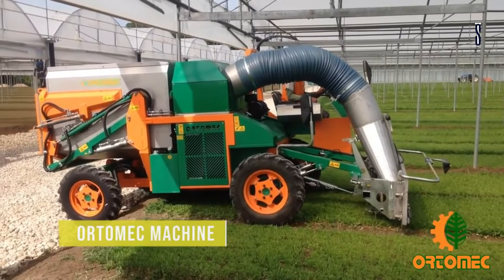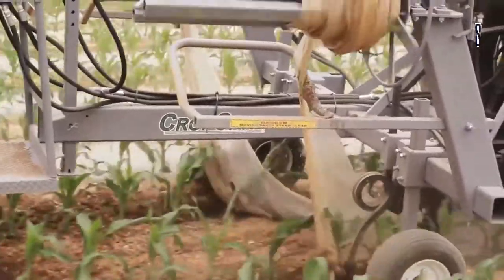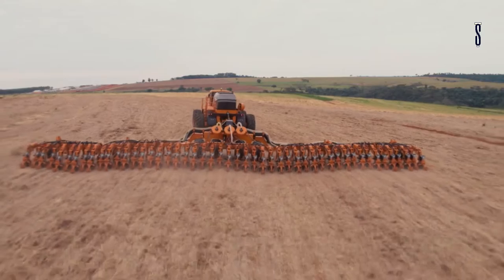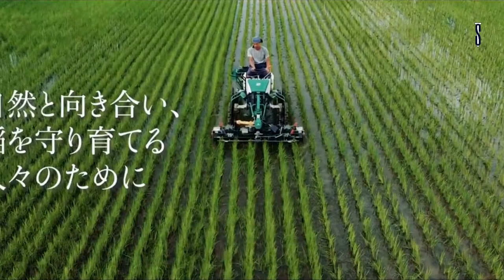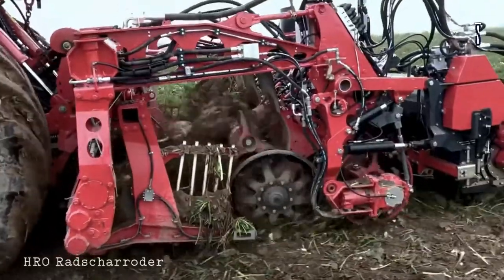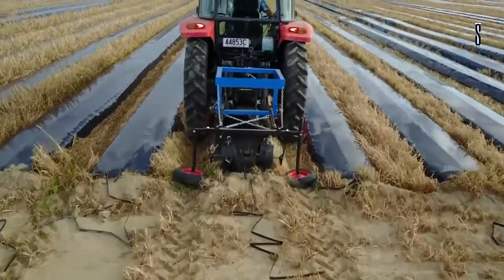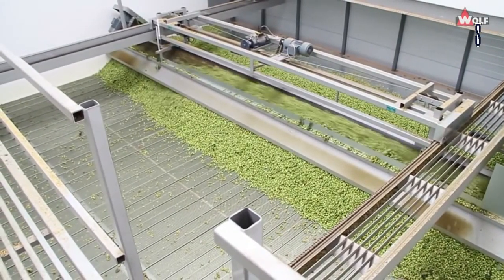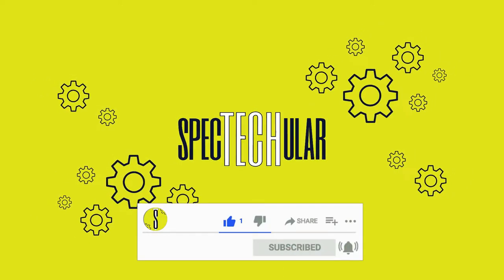MODERN AGRICULTURE MACHINES THAT ARE AT ANOTHER LEVEL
CREDIT LINKS